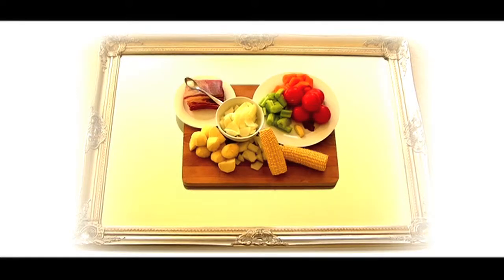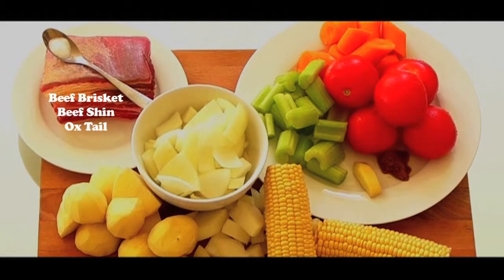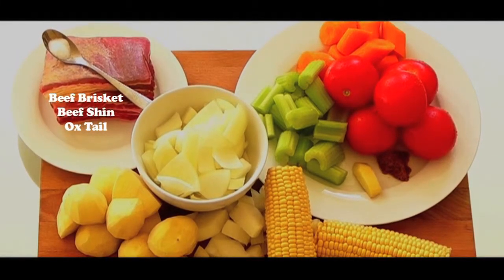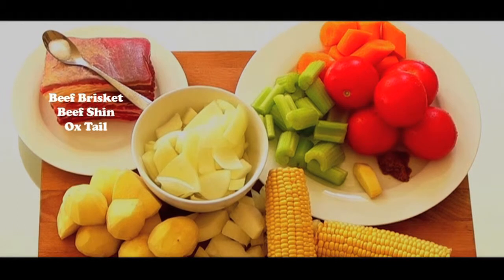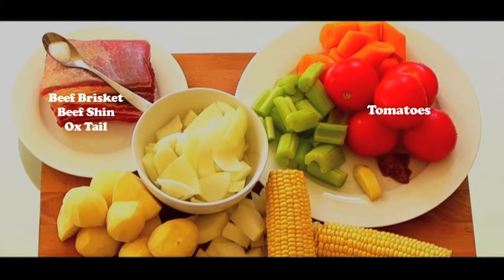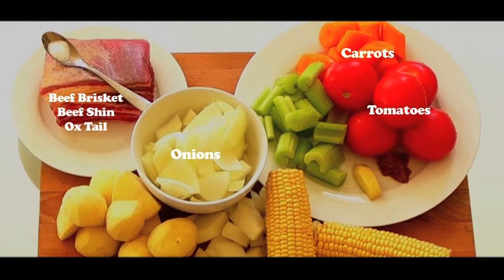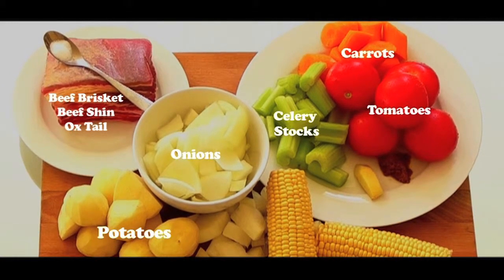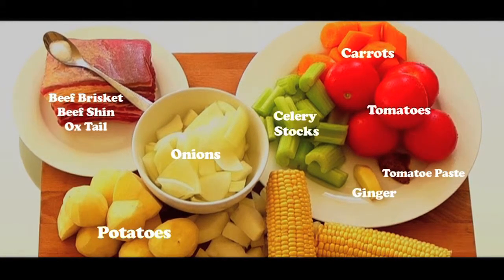Borscht Soup 羅 宋 湯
For the full lists of ingredients and recipe click on this

for all the latest updates on more authentic foods recipes, travel eats and beneficial food info for your health.

Video editing: - Oskar Jon